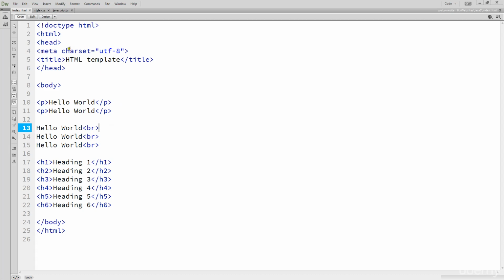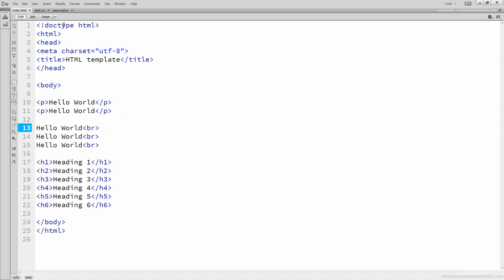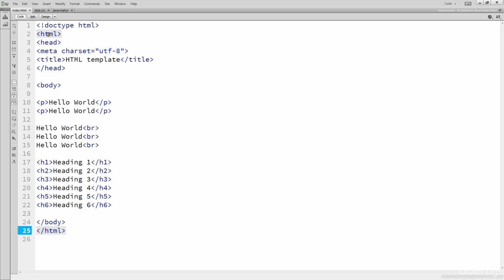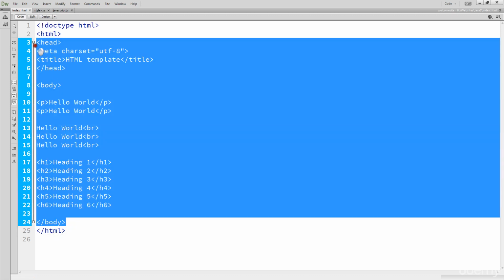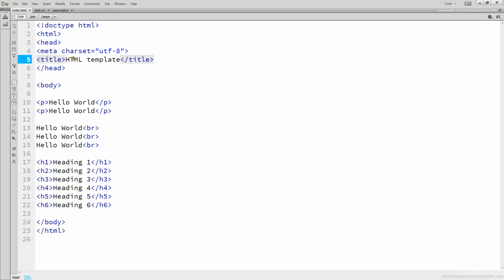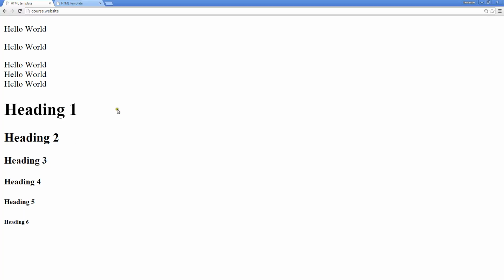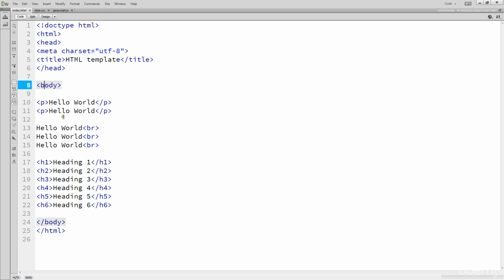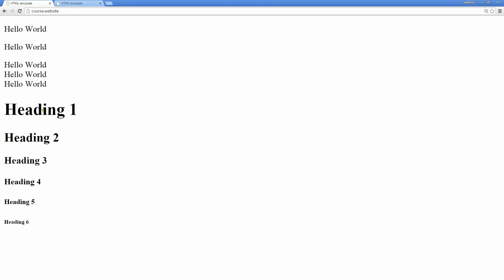Creating a Business Website - Web Developer Course Part 12